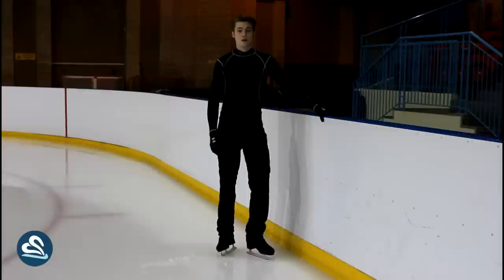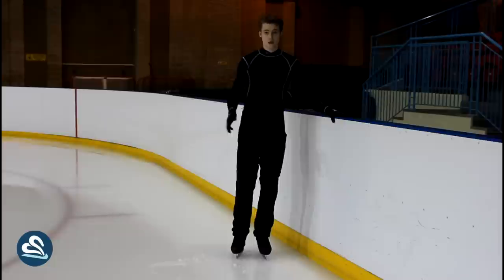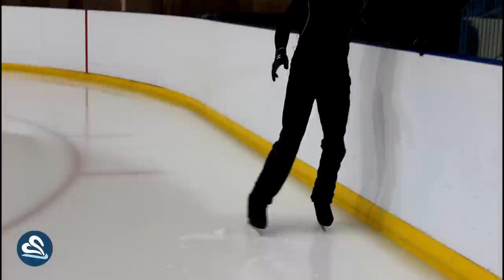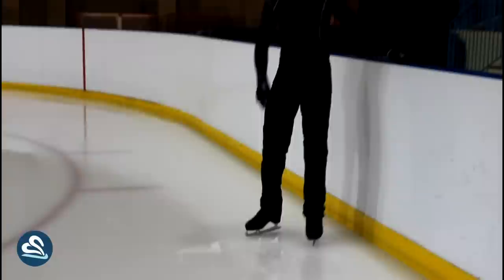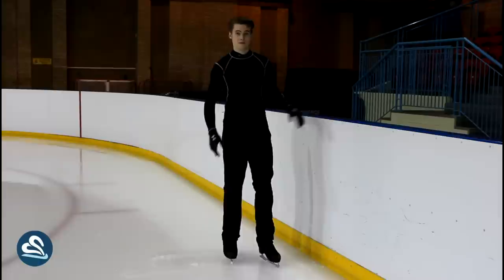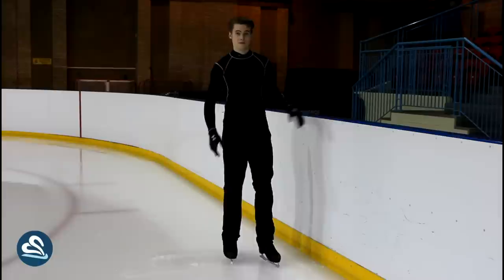Learn how to do a snow plough stop on the ice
Learn how to do the snowplough stop on the ice. The snowplough stop is a very useful move to learn and is highly recommended, especially for beginners.
for more tutorial videos.